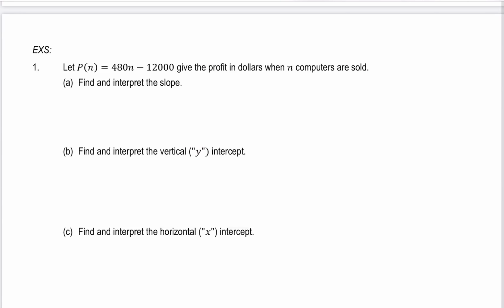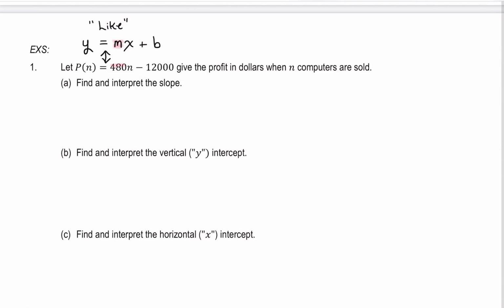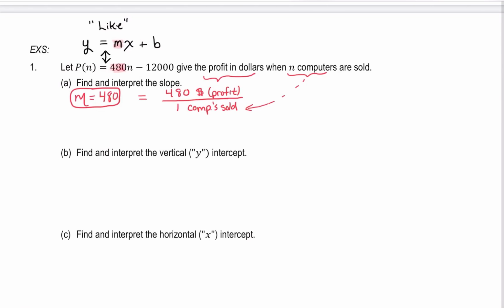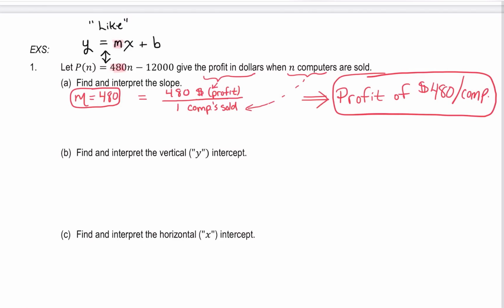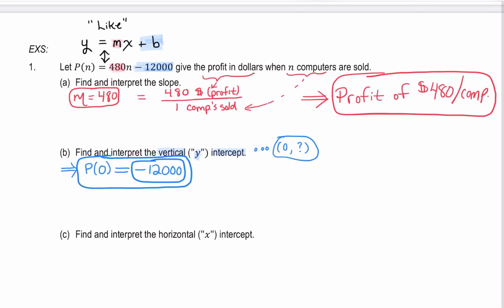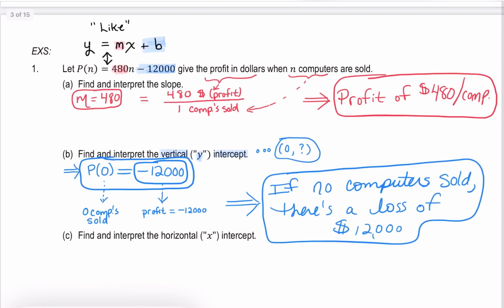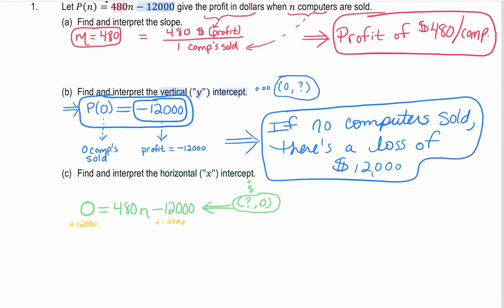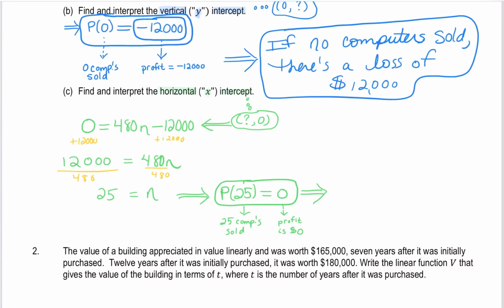8.1 Application Example Involving Interpreting Slope and Intercepts